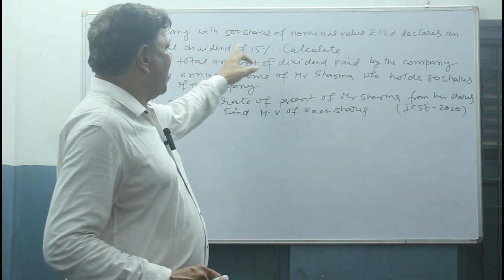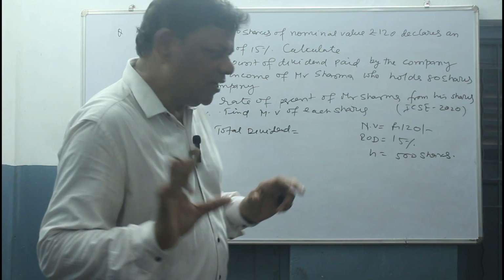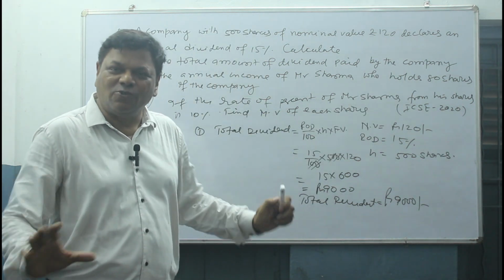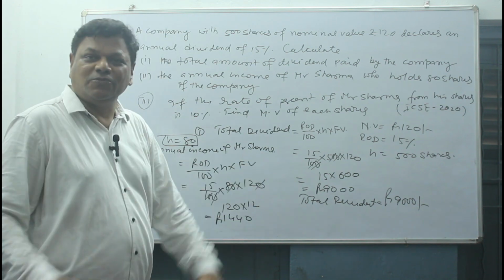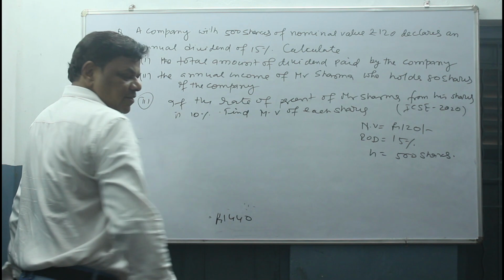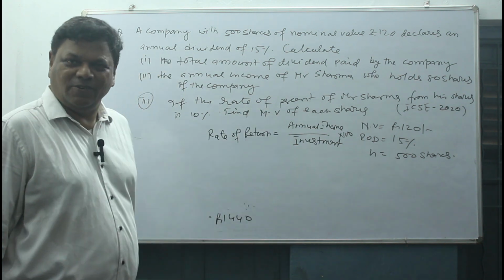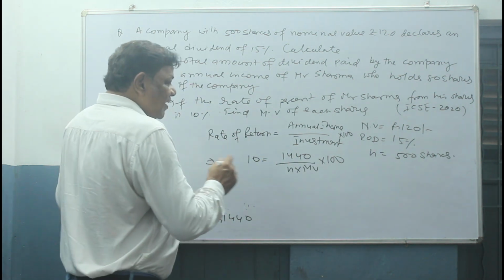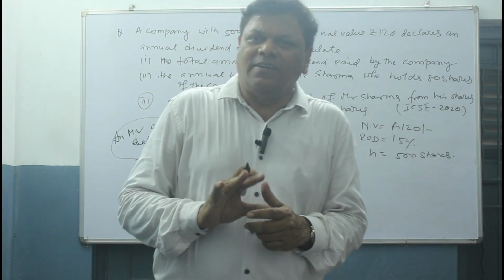Maths Class For Class X |Share and Dividend - 6 Problems | ST. FLORENCE SCHOOL | CBSE & ICSE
Hey Students here is a Maths Class For Class X Share and Dividend - 6 Problems |more videos on this topic will be uploaded to this channel . Follow our Facebook page and our website and join our telegram channel .